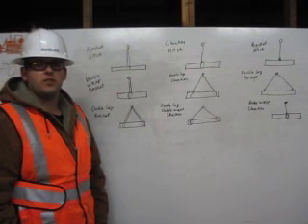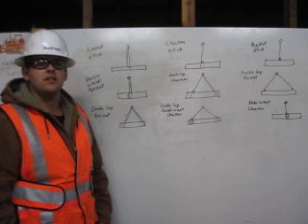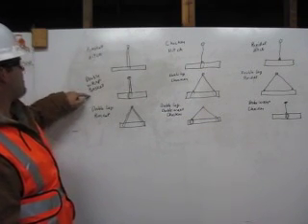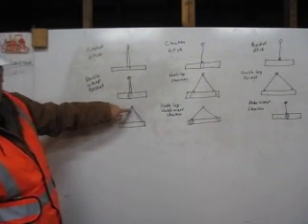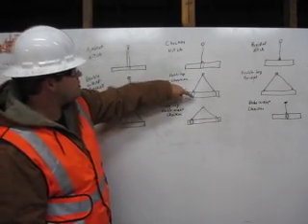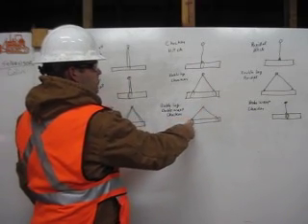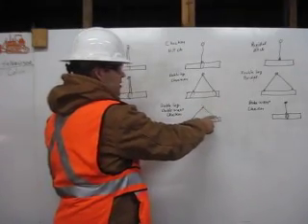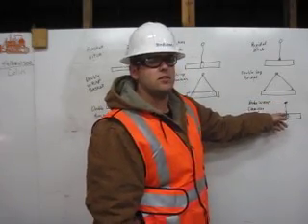Attaching Rigging to the Load with Evan Bedford - Certified Rigger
My name is Evan Bedford and I am a certified heavy equipment operator and graduate of Deep Creek Construction School. Here, I explain how to attach the rigging to the load using bridle basket and choker hitches with multiple legs and wraps. As a certified rigger, I am responsible for inspecting the rigging, determining the capacity, and properly attaching it to the load.